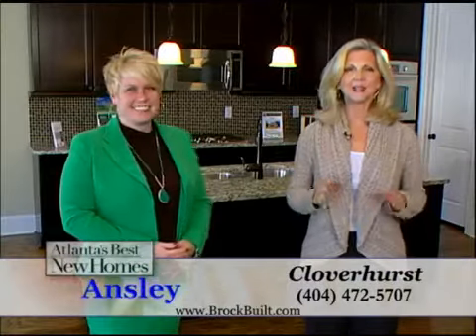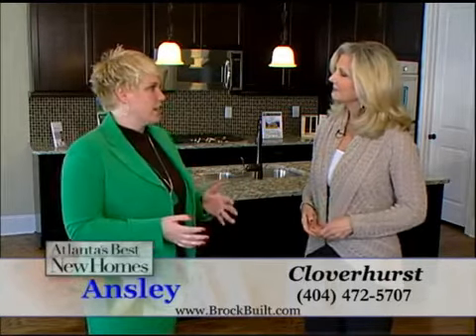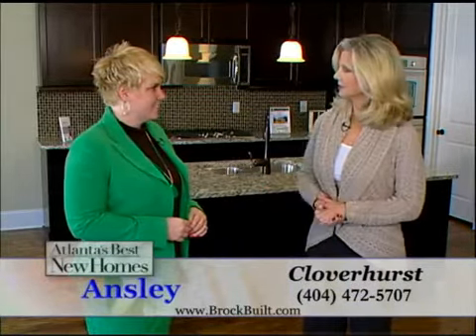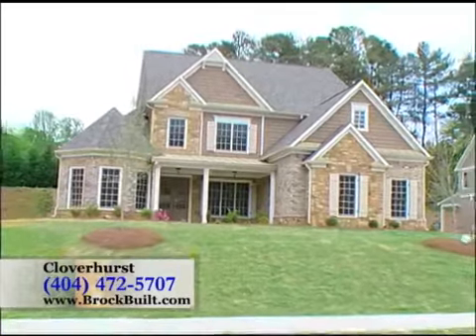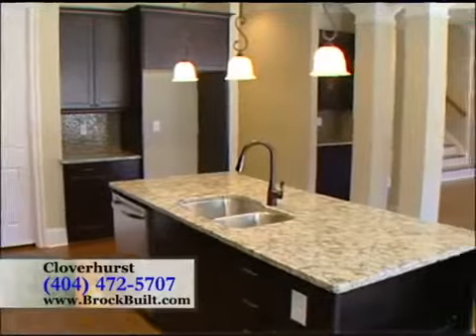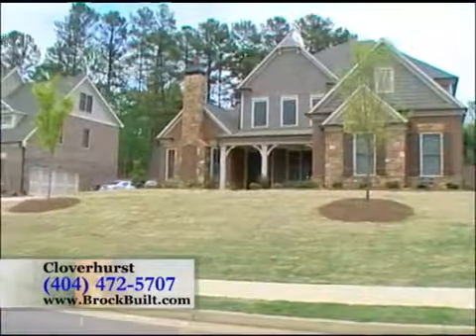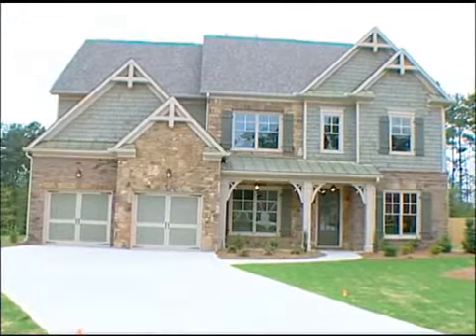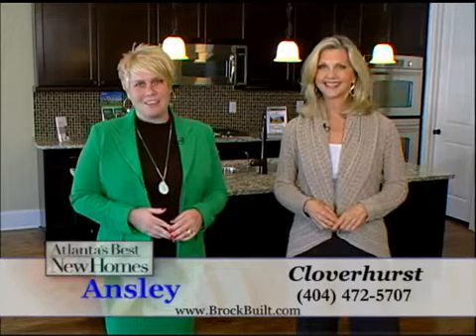Atlanta's Best New Homes TV: Cloverhurst